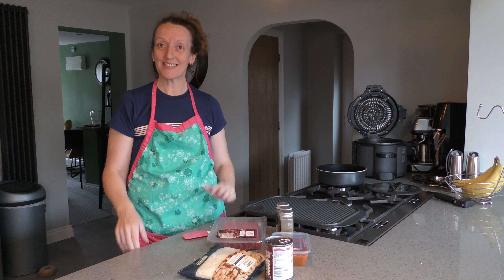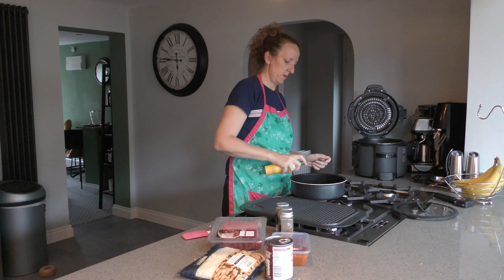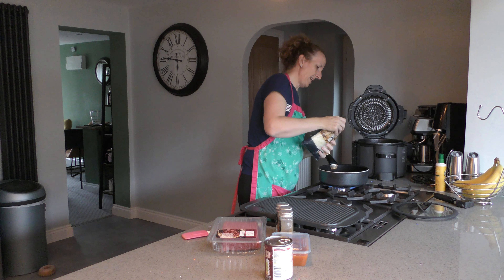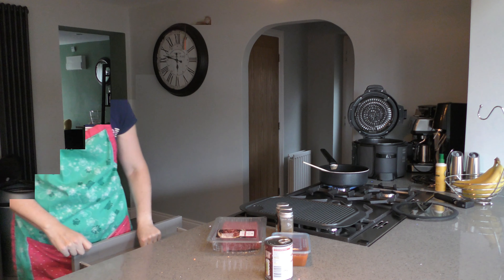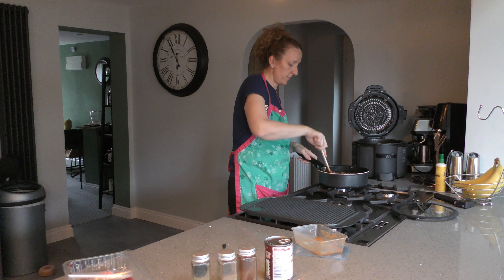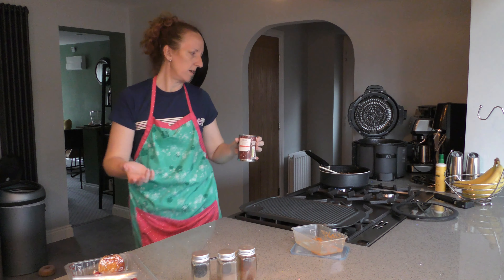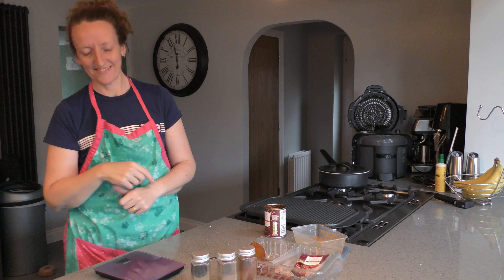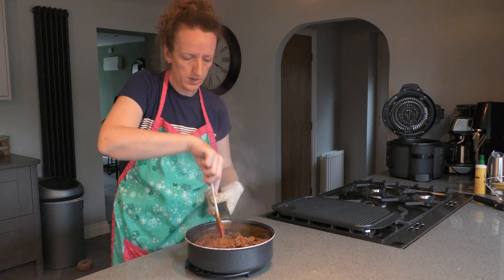Chilli Con Carne - My Way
The next instalment is a healthy chilli with optional extras if you want them - this is how I like mine

Story here of why its has the Oven Mitts Name...

Recipe - 12:11

Ingredients
1 Onion Finely Chopped
750g 5% fat Mince
1 Beef Oxo Cube
3tsp Ground Cumin
1 Tsp Ground Cinnamon
1-2 Tsp Mild Chilli (or Cayenne if you want hot)
1 Tin Chopped Tomatoes or my Tomato Sauce
1 Tin Kidney Beans in Chilli Sauce
Optional - Garlic, Mushrooms, Dark Chocolate

Method:
Brown Onions in a pan - if using Garlic add now
Add mince and Oxo Cube and brown mince
Add spices and mix
Add tomatoes and mix
Add Kidney beans and mix
Leave to cook for about 20 minutes on low-medium heat

Mic: K&F Wireless Mics
Laptop - HP Envy
Camera: Panasonic 4K HC-VX980